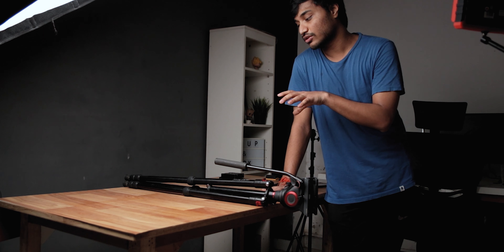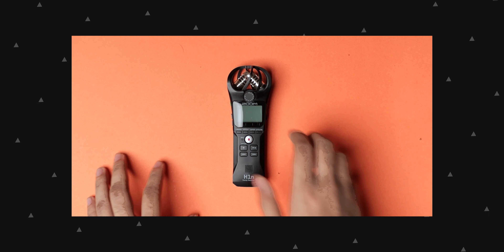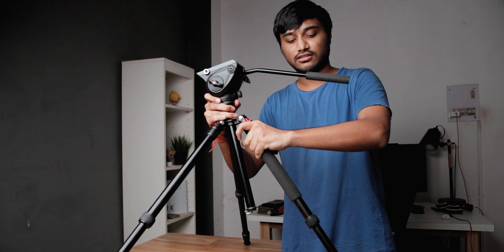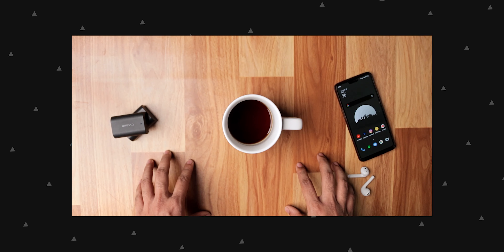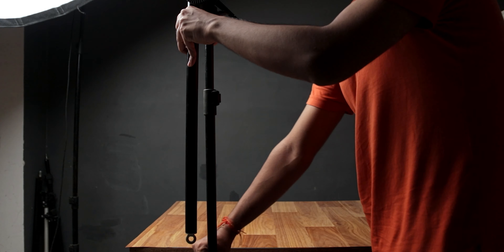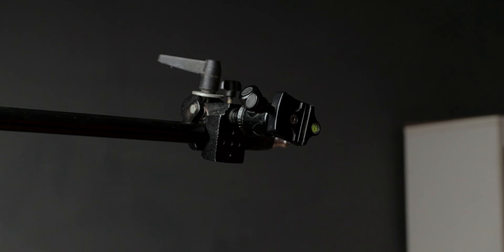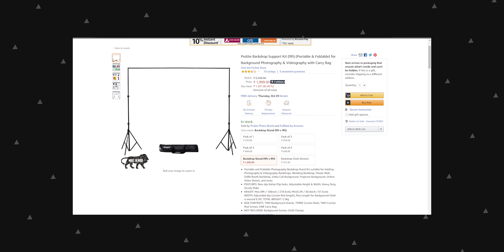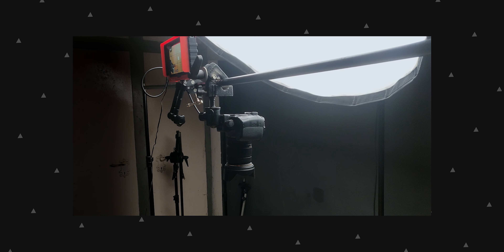4 Simple DIY Overhead Camera RIG Setups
In this video I'm gonna show 4 Simple DIY Overhead camera rigs that you can setup anywhere for those amazing top looking top-down shots without drilling something in your walls.

Light Stand with arm (India)
Backdrop setup (India)
Clamp (India)
Z Tilt Head (India)

Canon 80D =
Sigma 17-50 F2.8 =
Rode Videomicro =
Zoom H1n =
Godox SL60W =